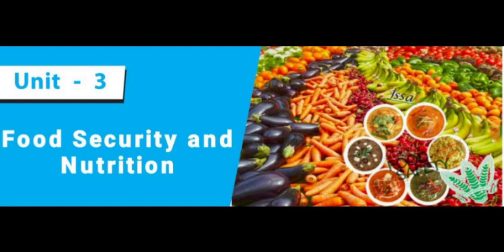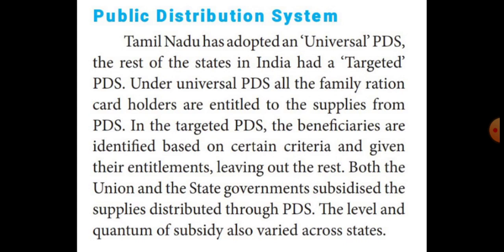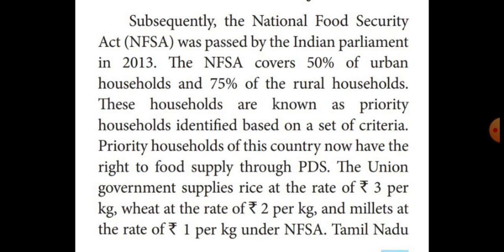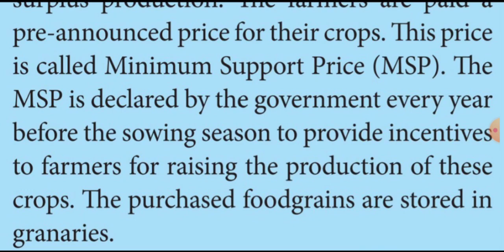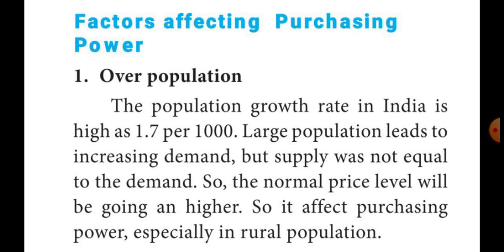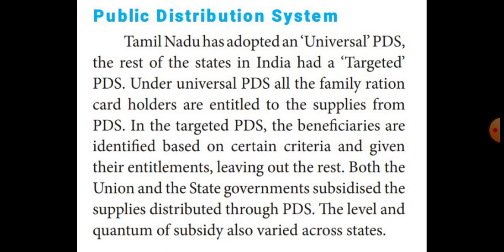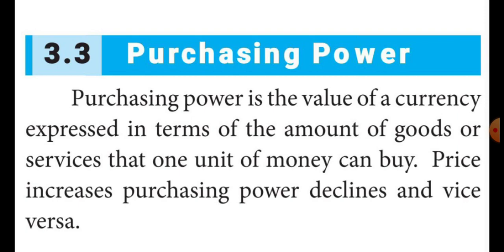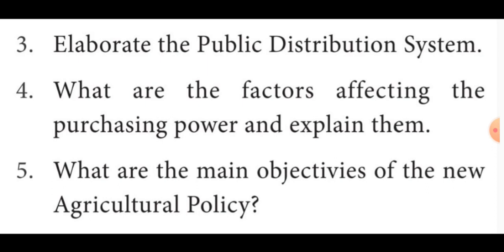Grade X - Economics || Ln - 3 Food Security And Nutrition 29/09/2020 || Bethlahem Matric School